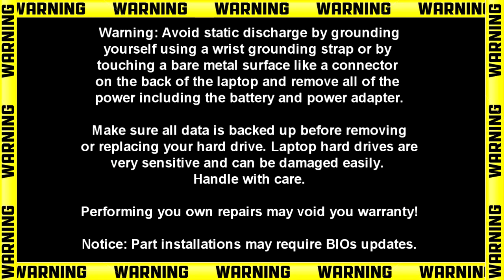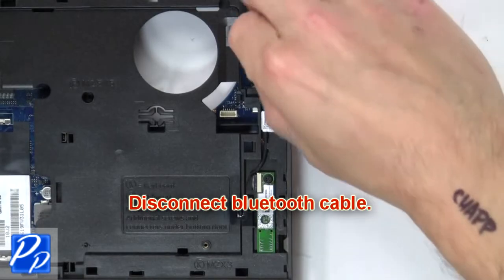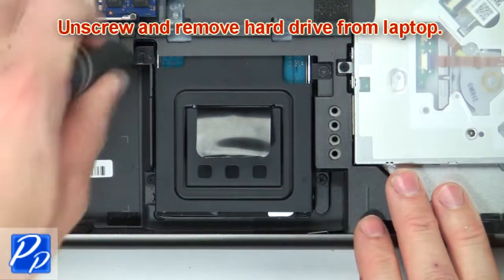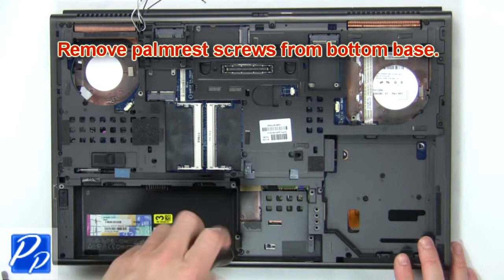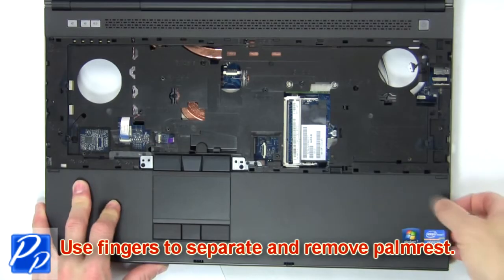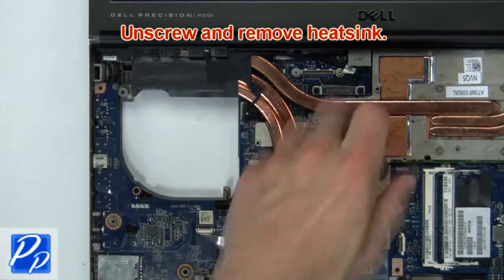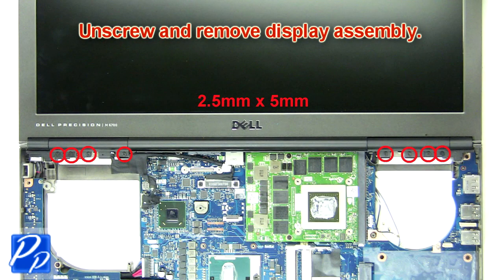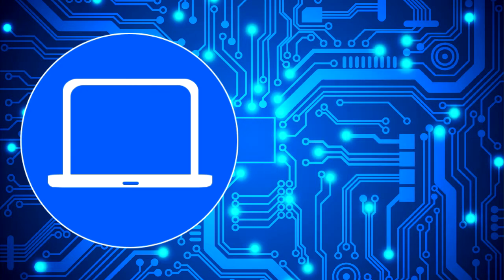Dell Precision M6700 (P22F001) Motherboard How-To Video Tutorial